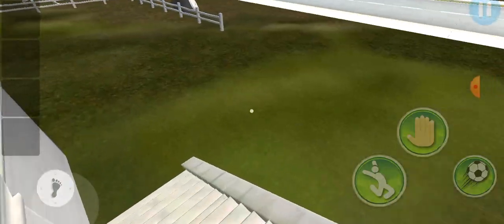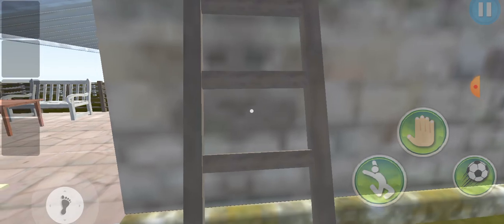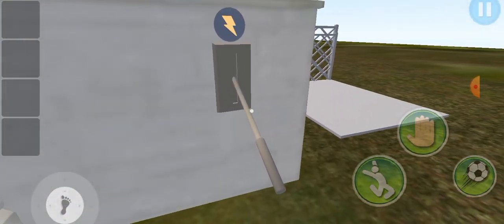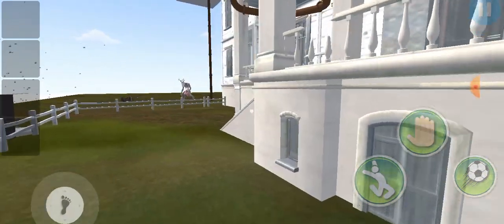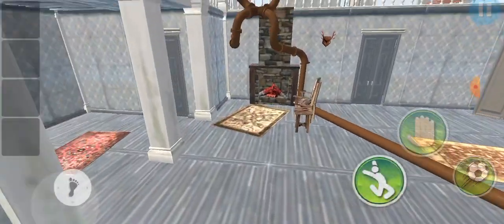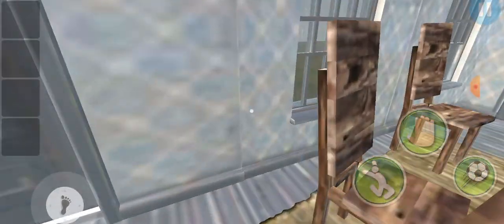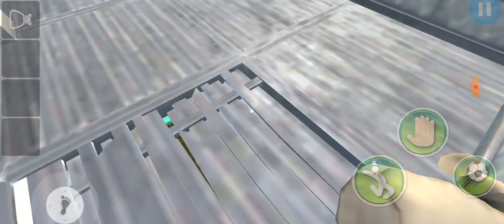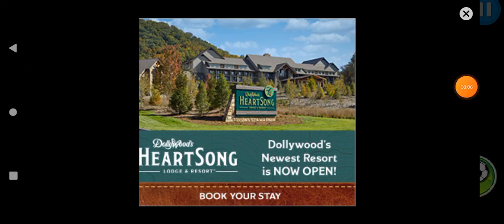I stay next to this creepy alien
he be patrolling